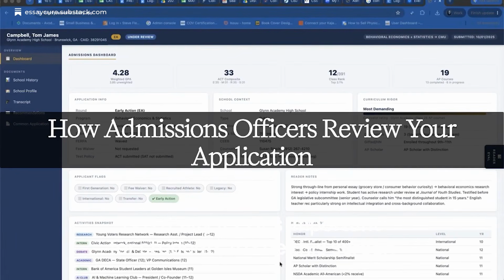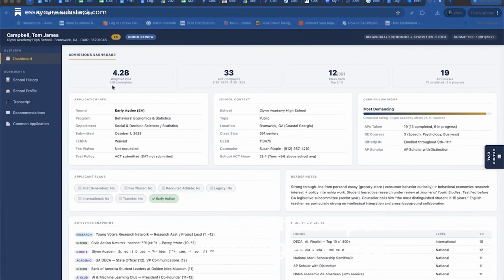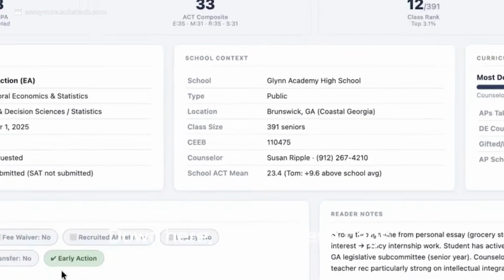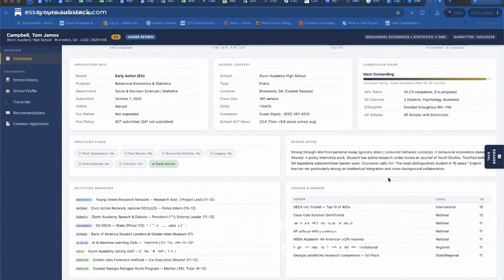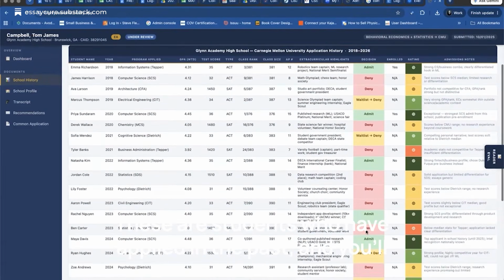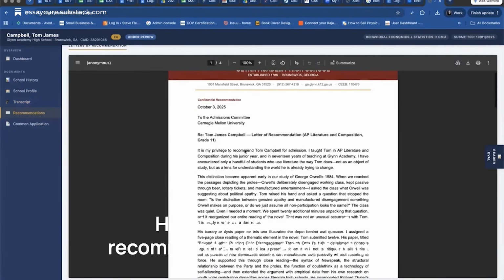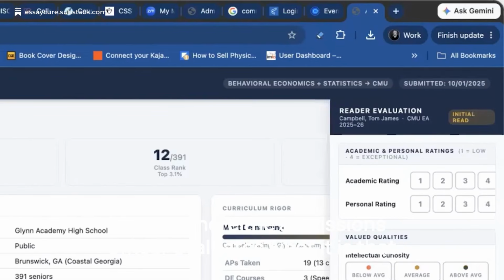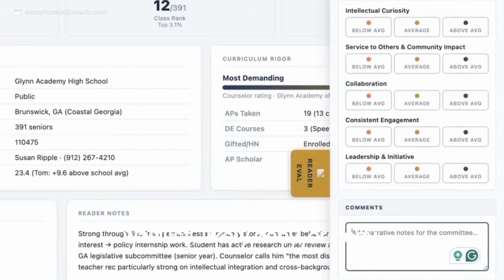How Admissions Officers View Your Application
Working Backward From the Answer Key